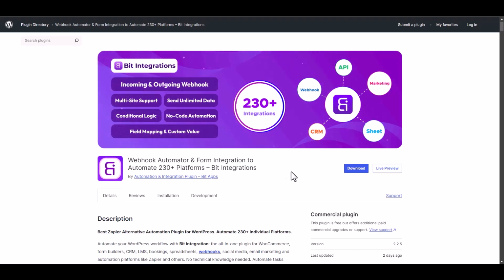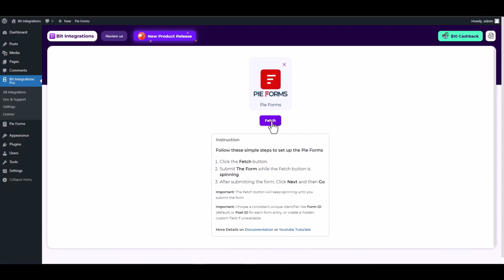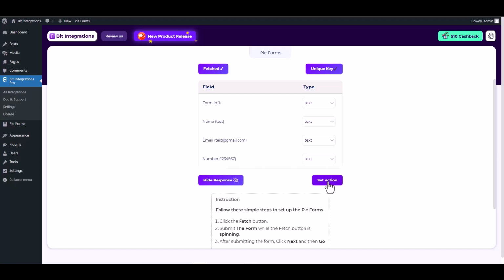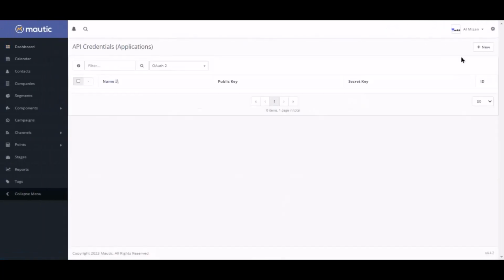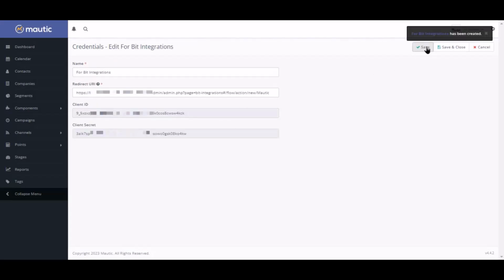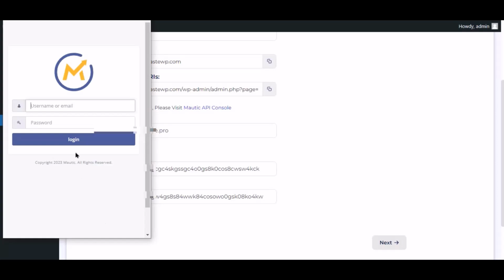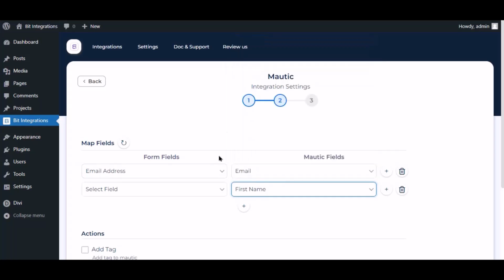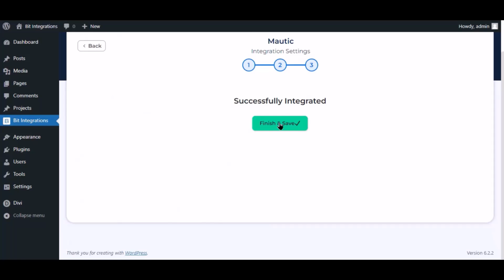Integrating Pie Forms with Mautic | Step-by-Step Tutorial | Bit Integrations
🚀 Elevate your data management game with our in-depth demo on integrating Pie Forms with Mautic effortlessly, all thanks to the robust Bit Integrations WordPress plugin. Explore how to seamlessly sync, store, and manage your form data and submissions with Mautic's power, simplifying your data workflow and capitalizing on the convenience of this exceptional marketing automation tool!

Join us in this enlightening video as we guide you through the step-by-step process of merging Pie Forms with Mautic, harnessing the capabilities of the Bit Integrations plugin. Unleash the prowess of data automation and propel your form submissions and data management to new heights by embracing the efficiency of Mautic's marketing automation prowess!

Key Highlights:
✅ Comprehensive walkthrough of integrating Pie Forms with Mautic using Bit Integrations for WordPress.
✅ Elevate your WordPress website by effortlessly connecting your form data and submissions with Mautic's powerful marketing automation.

Whether you're a web designer, business owner, or form-building enthusiast, this integration empowers you to seamlessly merge DPie Forms with Mautic. Watch now to revolutionize your form-building efforts!